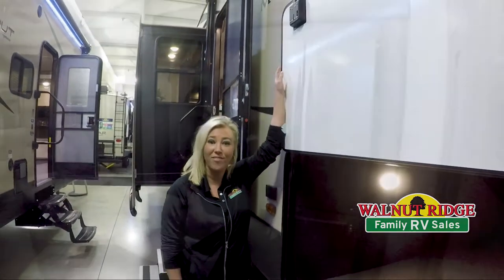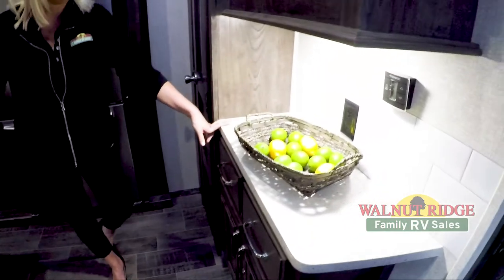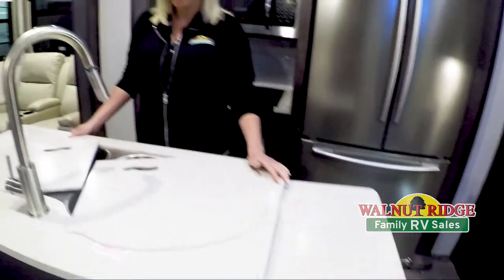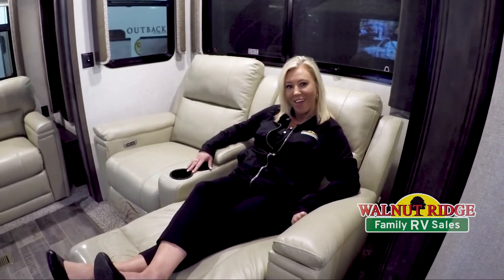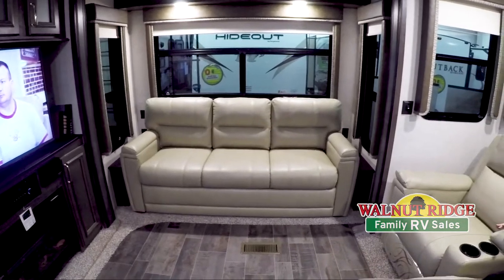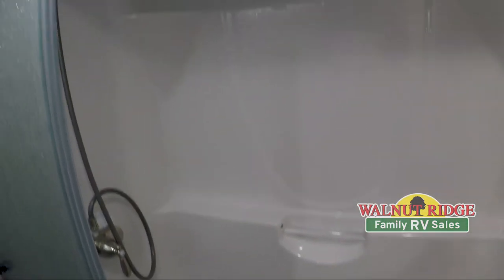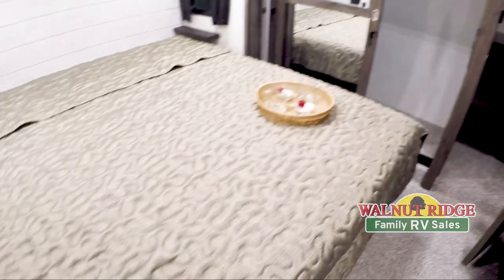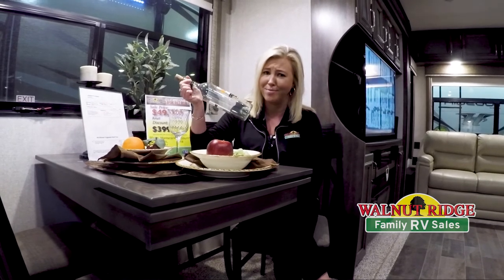Feature Friday - Tiffany and the Montana 345RL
Who's ready for the weekend? I know Tiffany is...but before you get started you have to check out this weeks Feature Friday. Tiffany takes you in the Montana 345RL.